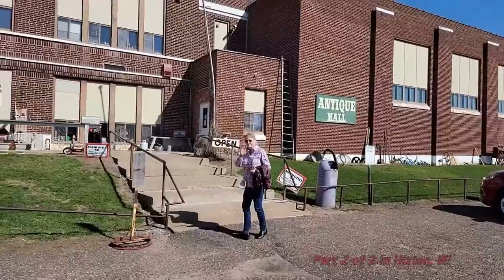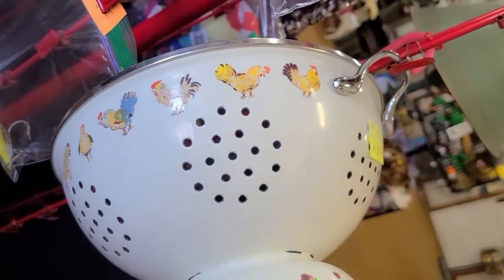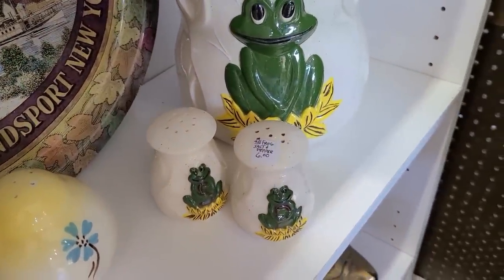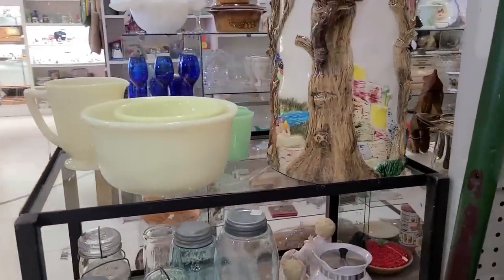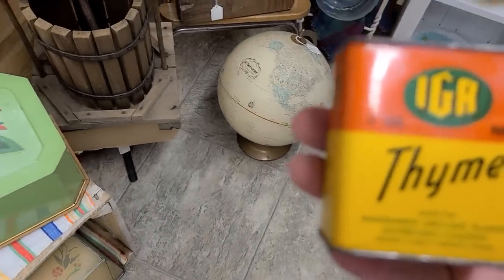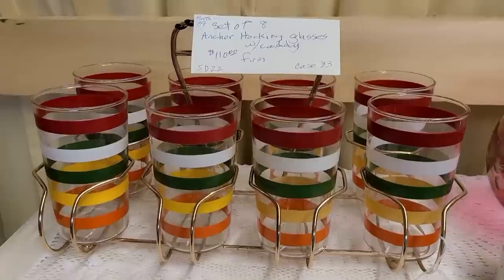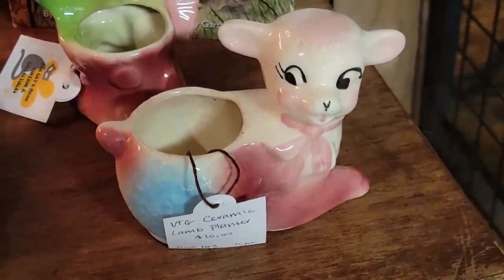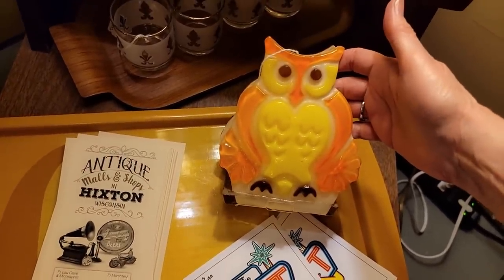SHOP WITH US @ 3 Hixton Antique Malls in Wisconsin for FABULOUS Vintage MCM Finds! (Part 2)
HELLO FRIENDS!  We had a great time and found some great MCM things that we were happy to add to our home and collections.

We've always had fun thrifting and antiquing for vintage MCM furniture, lighting, kitchen dishes and fabulous old accessories to use and decorate our home since 2005.  You will enjoy our RETRO HOME TOURS that we have on our channel.  Our home is constantly changing as we find more fun vintage items at antique and thrift stores in MN and WI.  We look forward to reading your comments and are very GRATEFUL for your kind support!

Please follow Peggy on Instagram crazy_4_retro too for additional photos and news!  Thanks much ;-)